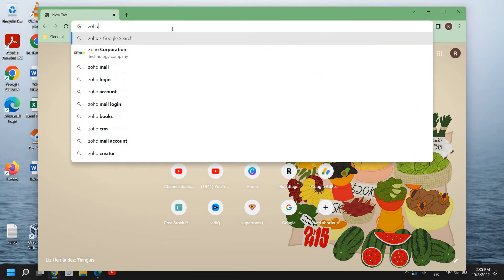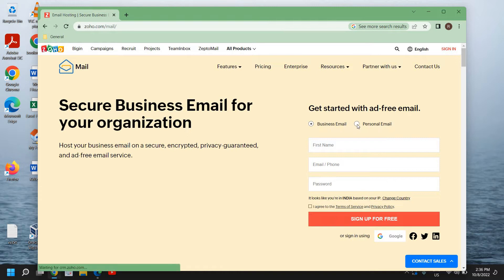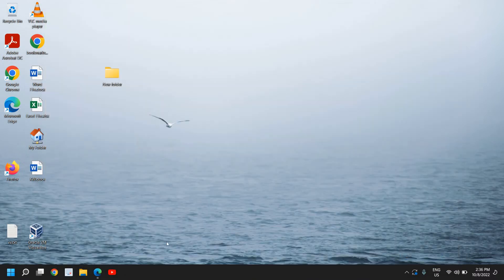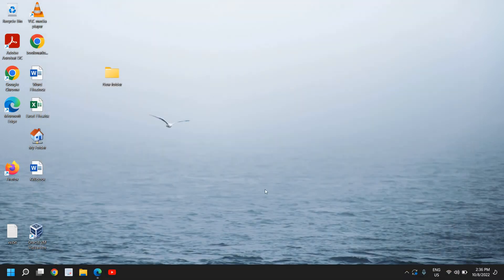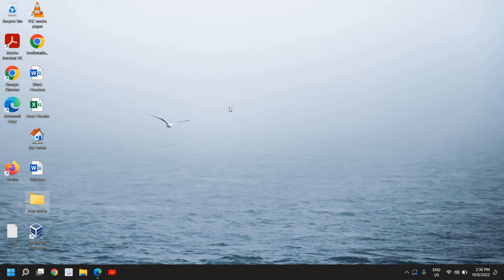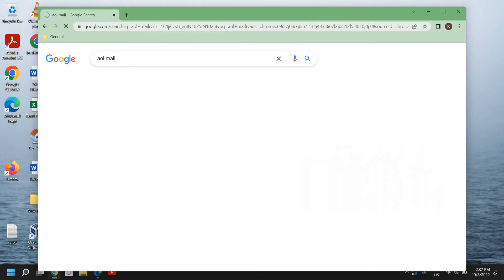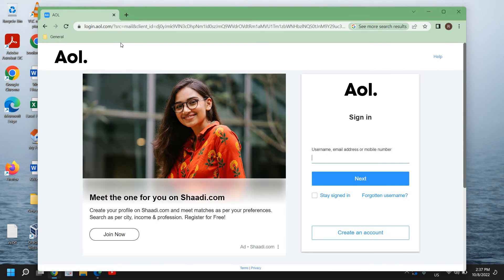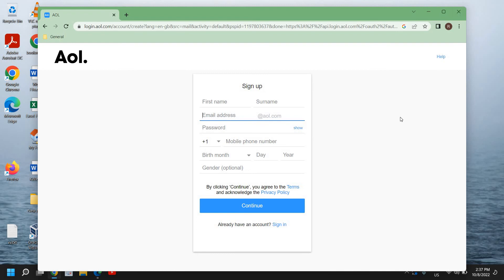Top 3 Most Secure Fast & Reliable Email Services in 2022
Get the best email service provider. Top 3 best email service providers for free email service provider also best email service provider 2022. Know the world best free email service provider or best email service provider 2023. top 10 email service providers also best email marketing service. It is also the best secure email providers or best free email providers. Get the encrypted email service and most popular email providers.